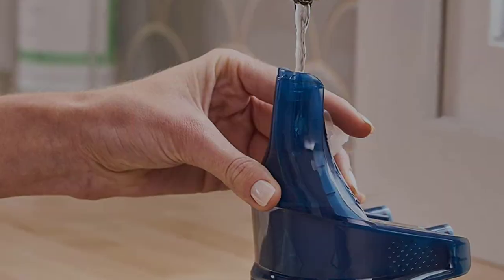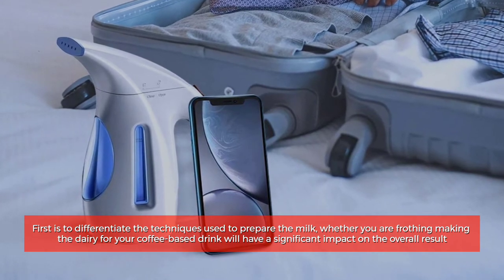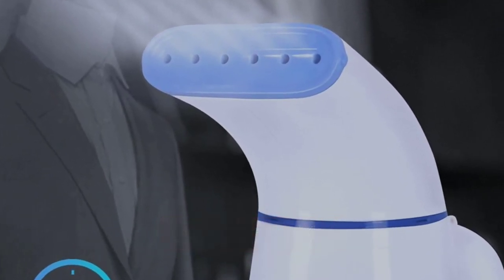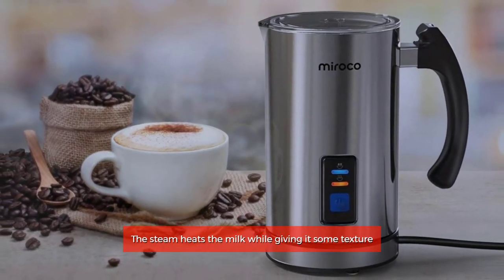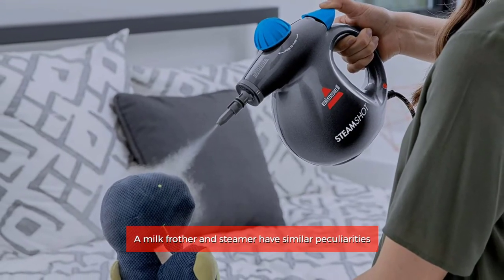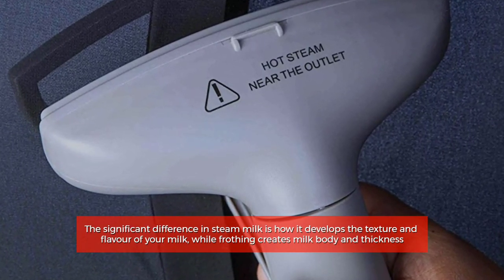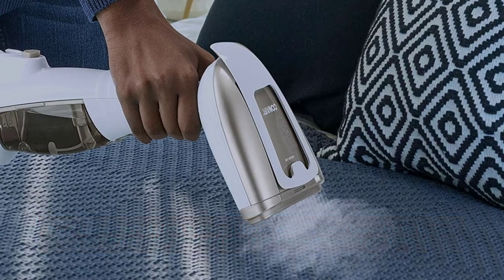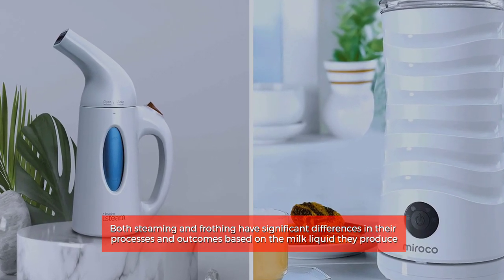Milk Frother vs Steamer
1.   PowerLix Milk Frother Handheld Battery
2.  Zulay Original Milk Frother Handheld Foam Maker
3.   Secura Electric Milk Frother, Automatic Milk Steamer Warm
4.  Secura Milk Frother, Electric Milk Steamer
5.  Secura Detachable Milk Frother

The main difference between a milk frother and steamer is a frother introduces more air to the milk, while the steamer simultaneously heats and gives it a heavier texture.

1.
First is to differentiate the techniques used to prepare the milk, whether you are frothing making the dairy for your coffee-based drink will have a significant impact on the overall result

Preparing this type of milk is easy. The technique is to add air into your fluid using the right device like a steam wand, a milk frother or any similar equipment. Finding a good milk frother is always recommended to achieve the right foamy texture needed for your coffee-based drinks. While any closed-container device is okay, a milk frother is still essential. As long as you can shake this container, it will work. Another alternative can be a French press.

2.
When frothing milk, you introduce air into it which makes milk foamy. When using a steamer, milk is exposed to steam. The steam heats the milk while giving it some texture.

3.
Milk Consistency
Frothed milk is light and airy, more cappuccino-like. It holds its shape, especially when made with manual frothers. To froth milk, you only need an even smaller amount as it increases in volume significantly.

4.
A milk frother and steamer have similar peculiarities. In comparison, a milk frother has two whisks, one for steaming and one for frothing. These devices have multi-functional features and are equipped to create milk-based drinks.

5.
Frothing & Steaming Milk
The significant difference in steam milk is how it develops the texture and flavour of your milk, while frothing creates milk body and thickness. Frothed milk is always warm, It’s impossible to develop a cold foam with a steaming process.

6.
The Process
The steaming process for milk is different compared to frothing as this technique exposes the dairy to pressurized steam while it retains the consistency of the liquid. When steam heats up, it texturizers the milk simultaneously.

7.
Automated frothers need some time before the heating could start, input the milk into the attached container and press the button for activating the frothing process.

Both steaming and frothing have significant differences in their processes and outcomes based on the milk liquid they produce.